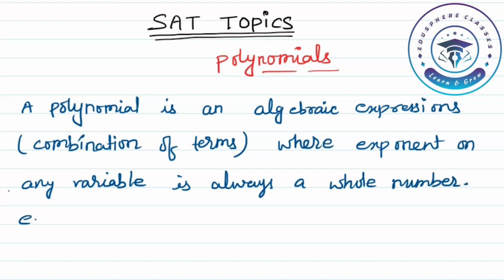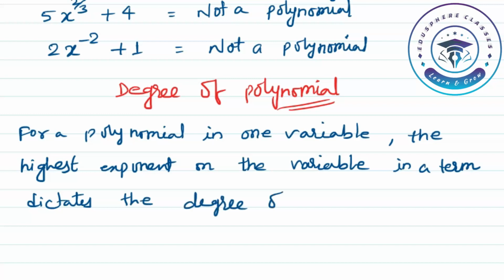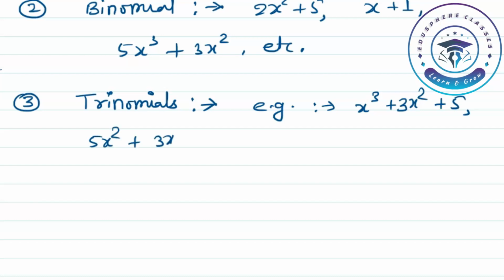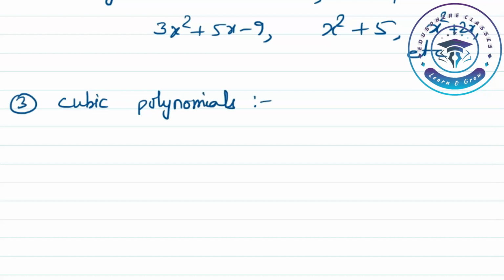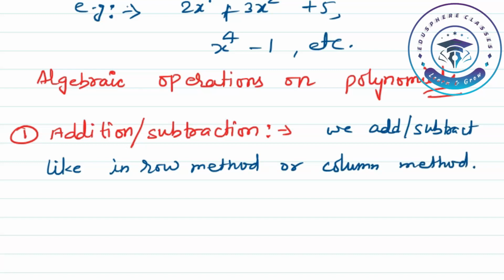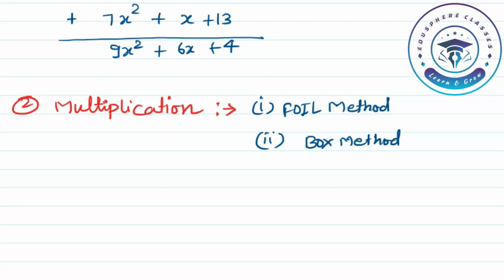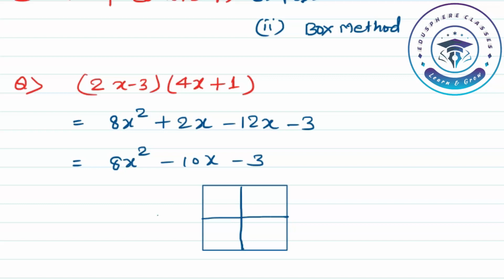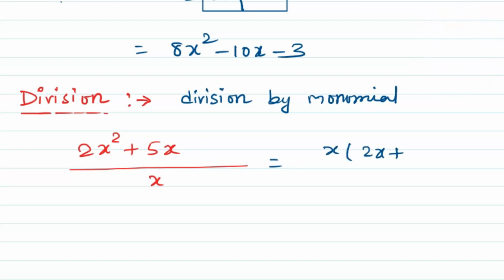Easy Methods to Learn Polynomials | SAT Lecture-2 | Edusphere Classes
Learn and Grow with Edusphere Classes. We are creating detailed Course to Cover SAT syllabus